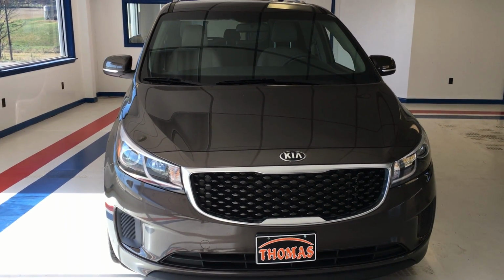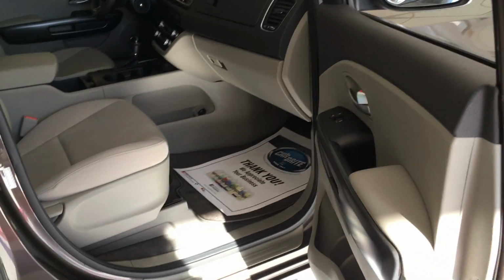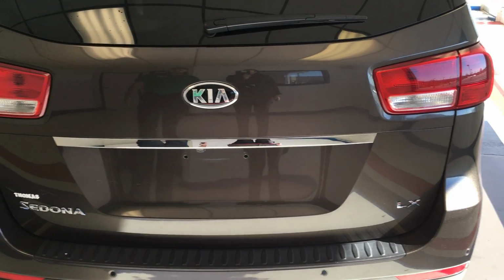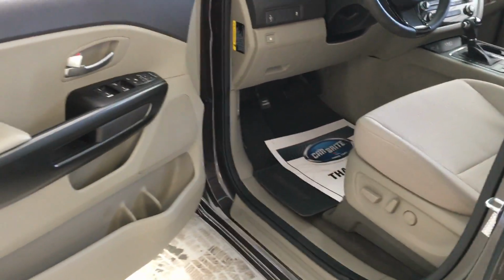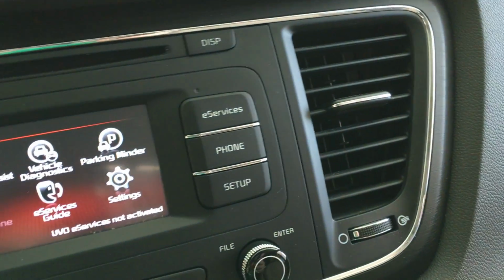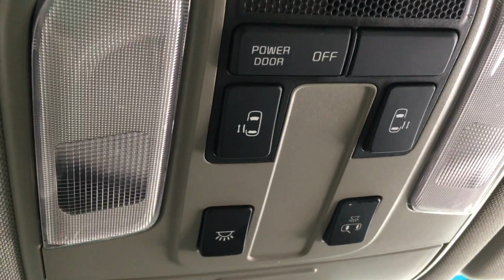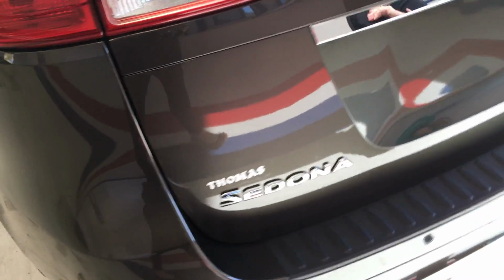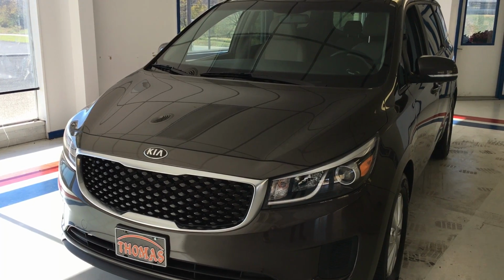2016 Kia Sedona - Grey